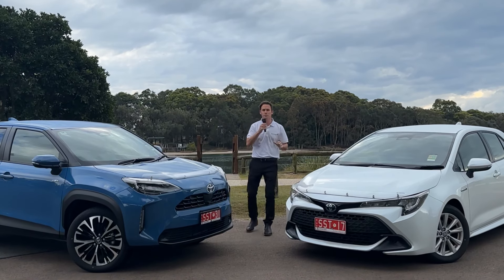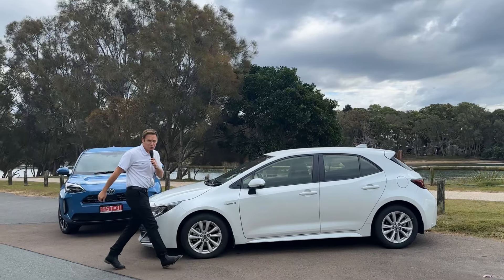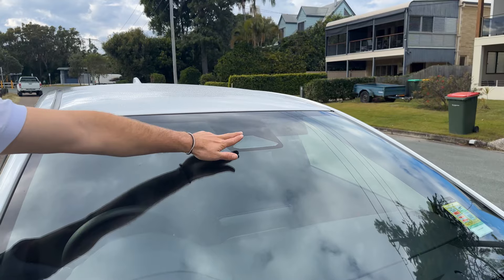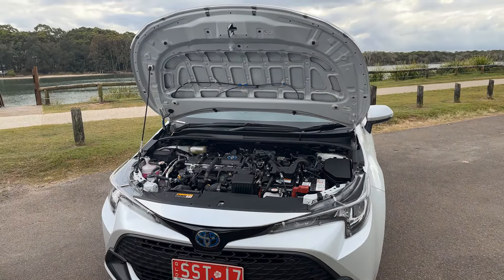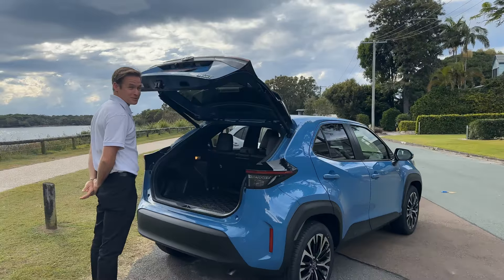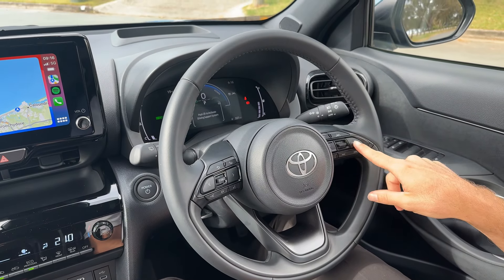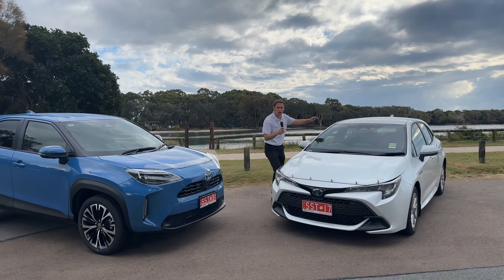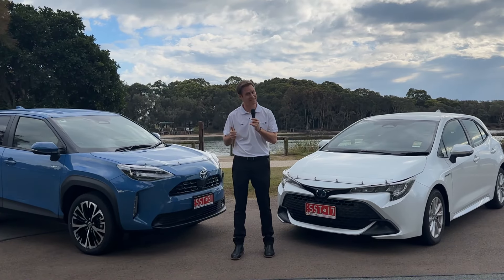Corolla vs Yaris Cross Comparison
Here is your comparison of the Toyota Corolla Hybrid and the Toyota Yaris Cross compact SUV.

Both offer unique benefits, but which might be the perfect fit for you?

The Corolla is a sleek and sporty hatchback perfect for those who value fuel efficiency and a dynamic driving experience.

While the Yaris Cross is a compact SUV designed for those who need a bit more space and versatility, without compromising on style or efficiency.

So which should you choose? Come in and see the team today to find your prefect match.

689 Nicklin Way Currimundi 4551, Queensland, Australia